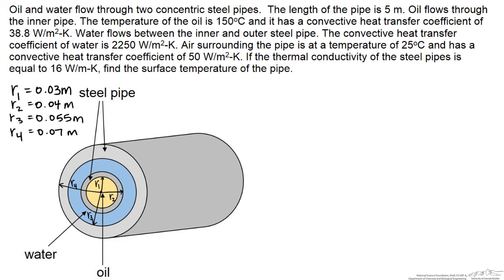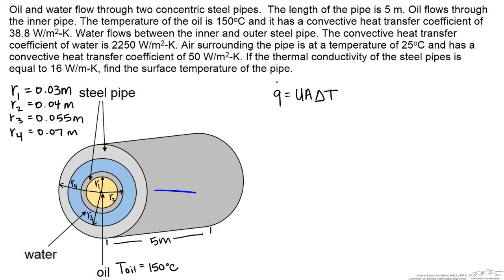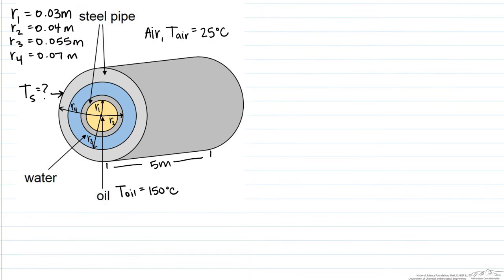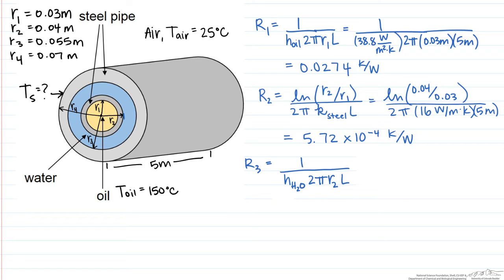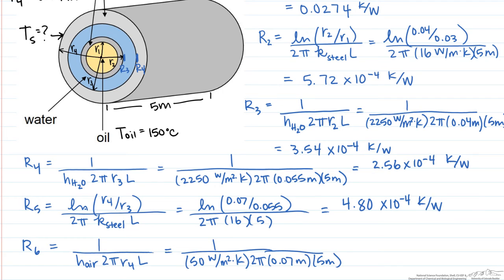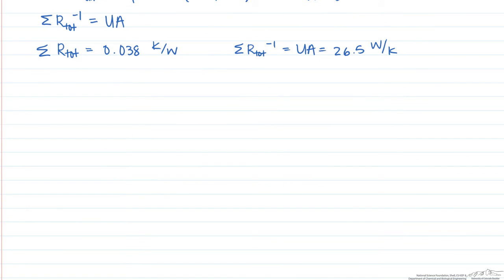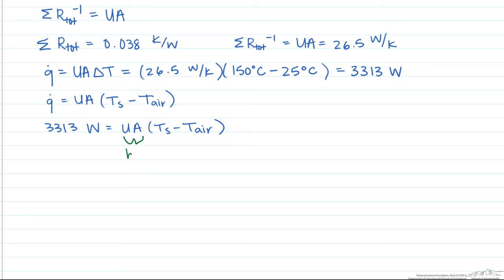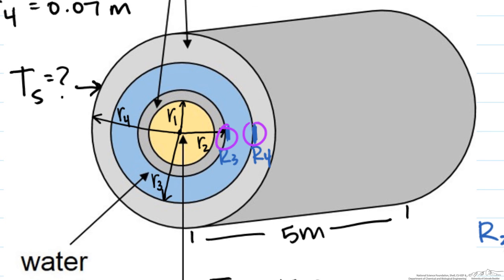Surface Temperature for a Cylindrical Pipe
The overall heat transfer coefficient for a radial system is used to find the surface temperature of a pipe. Made by faculty at the University of Colorado Boulder Department of Chemical and Biological Engineering.